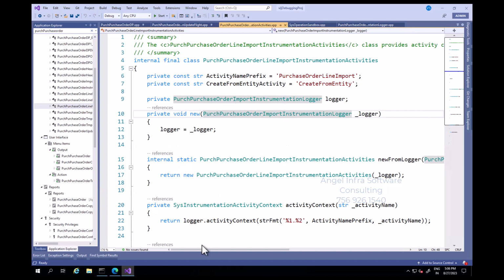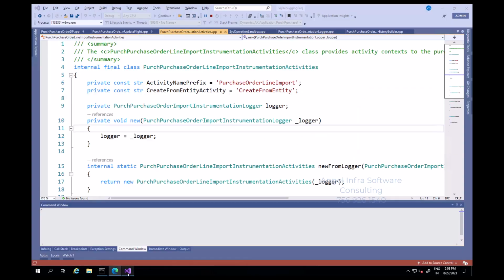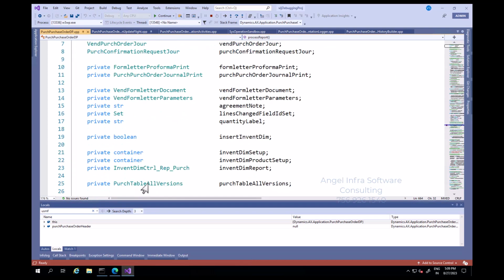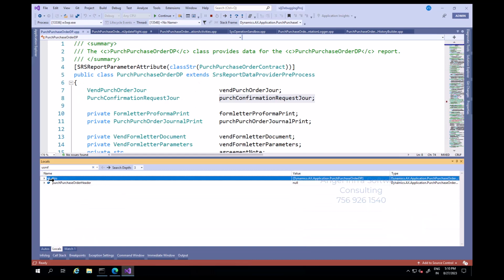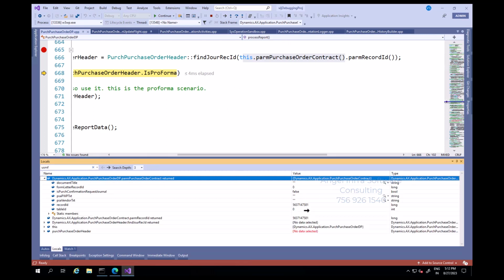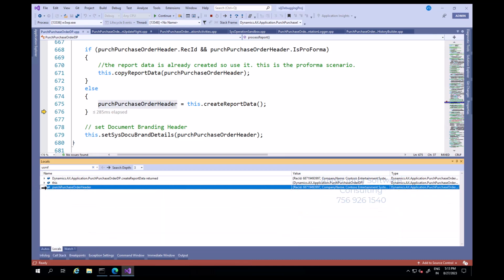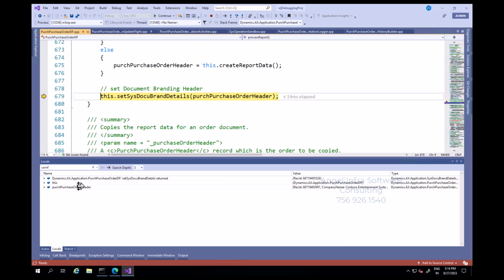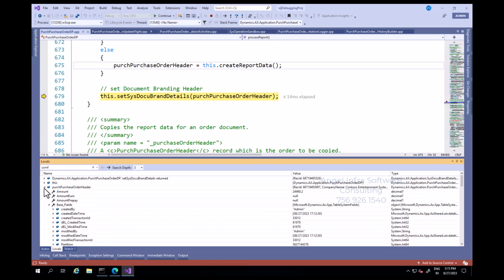D365 F&O | Locals window | For trainings